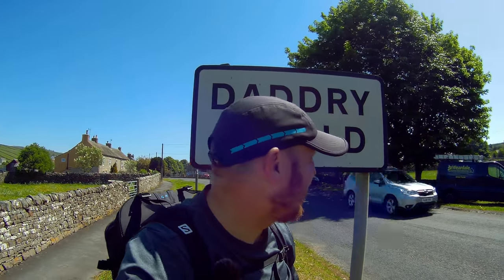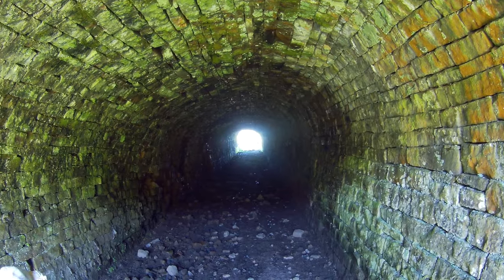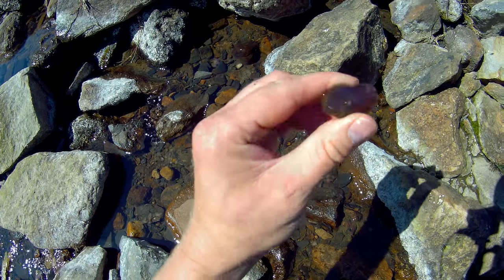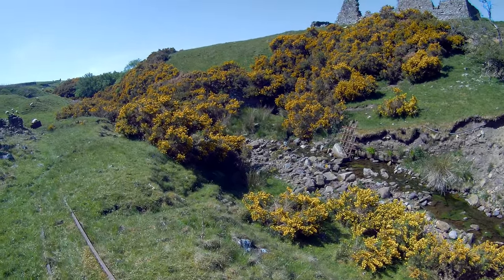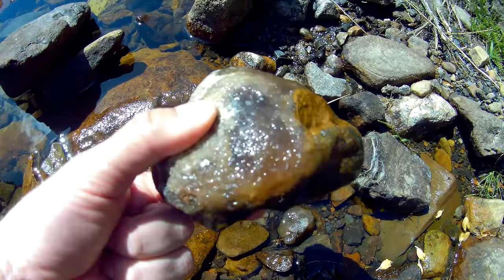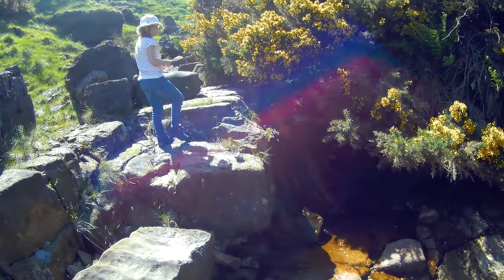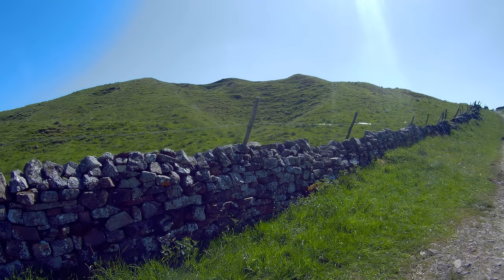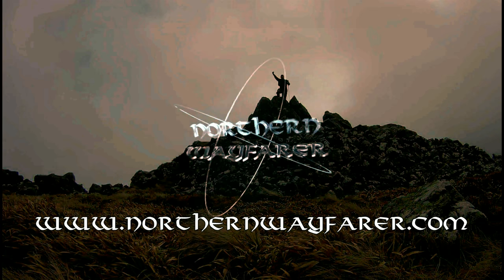We Explore an Abandoned Mine Site...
27th May 2018

Me and my daughter return to Weardale to explore the abandoned lead mine at Greenlaw.

If you would like to support me, I am raising money for surgery in Spain:

It is a protected site and it is illegal to take crystal samples, but that does not stop us enjoying finding them and putting them back.

Music

Title: 'Ingen Skada Skedd' (Live Improv)
Artist: Lexell